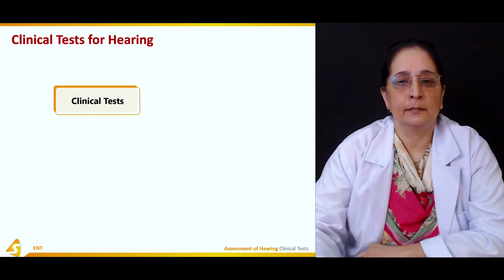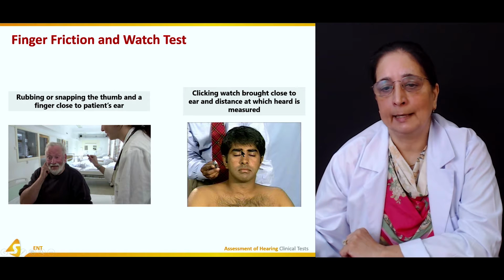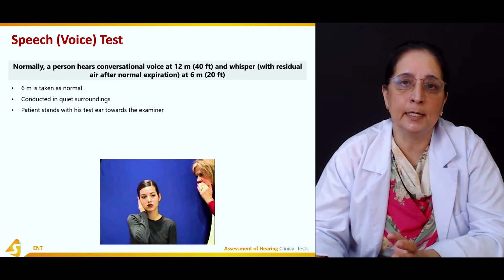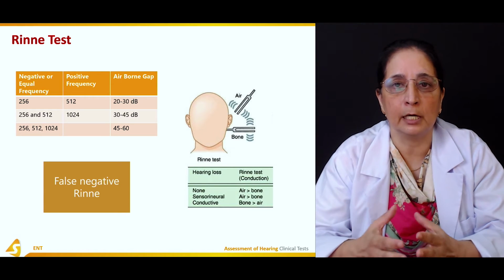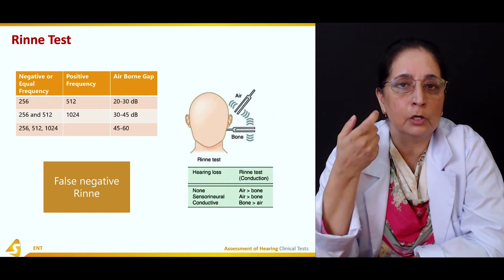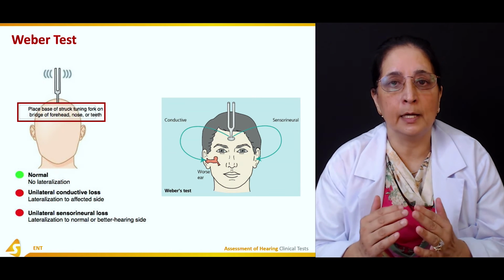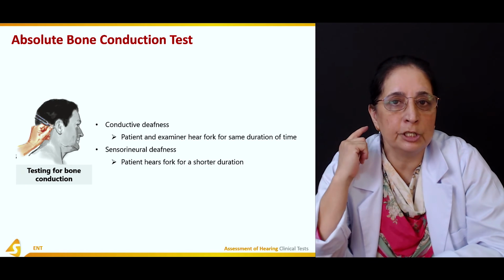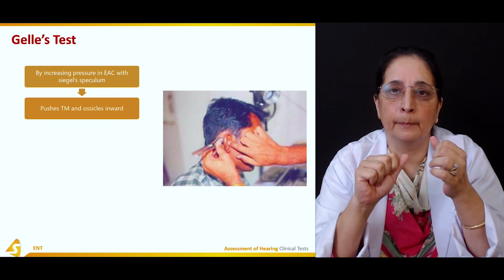Assessment of Hearing | Clinical Tests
Assessment of hearing is the focal point of this sqadia.com medical video lecture. This V learning provides an expansive elaboration of initial examination and types of hearing loss. In addition to this, clinical and audiometric tests have been extensively discussed. Furthermore, threshold tone decay and central auditory tests have been explained in detail. Moreover, evoked response audiometry has been deliberated.

▬ 📌 Initial Examination
In this lecture ´´ Assessment of Hearing ´´ is explained. Section one is about ´´ Initial Examination´´. At the start of this section, Air and Bone Conduction are explored while assessing hearing. Types of hearing loss are then explained by the demonstrator. The educator then ends the section by giving an overview of the initial otoscopic examination.

▬ 📌 Clinical Tests
Section two is about ‘Clinical Tests’’. In this section, the educator talks about the clinical hearing tests. Firstly, the finger friction and watch test is demonstrated, which is followed by the tuning fork test. Rhine test, Weber test, and absolute bone conduction test are then explained in the later part of this section. Lastly, schwa bach’s test and Gelle’s test are discussed.

▬ 📌 Audiometric Tests
Section three is about ‘Audiometric Tests’’. In the first slide of this section, pure tone audiometry is elaborated. The educator then focuses on the speech audiometry and SD score of hearing. The types of Bekesy audiometry and Impedance audiometry are then demonstrated. After that, tympanometry and types of tympanometry are explained, followed by the acoustic reflex.

▬ 📌 Special Tests
Section four is about ‘Special Tests’’. At the start of this section, the educator talks about the recruitment and short increment sensitivity index. The threshold tone decay test is then demonstrated. Furthermore, otoacoustic emissions and types of OAEs are explained along with their uses. In the end, central auditory tests are elaborated.

▬ 📌 Evoked Response Audiometry
Section five is about ‘Evoked Response Audiometry’’. This section begins by exploring the electrocochleography and auditory brainstem response, along with its uses. The auditory steady-state response and its district features are then discussed by the educator at the end of this section.